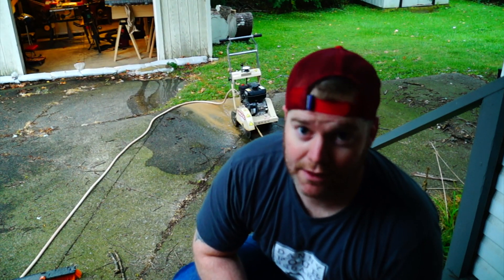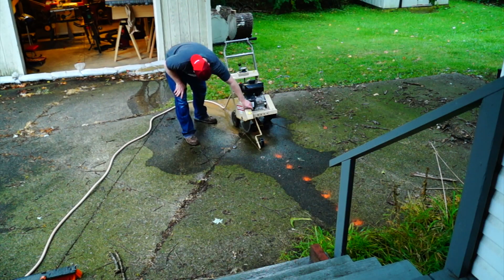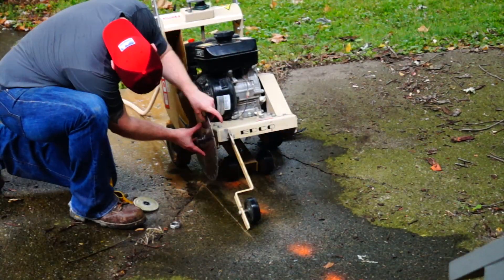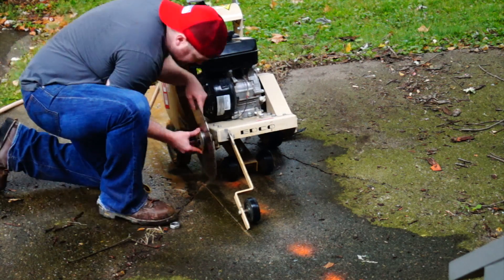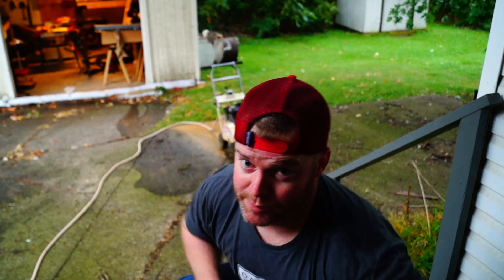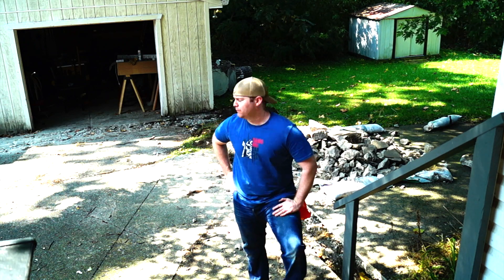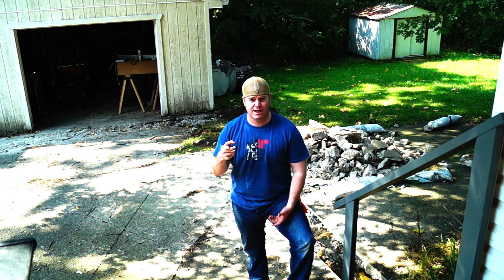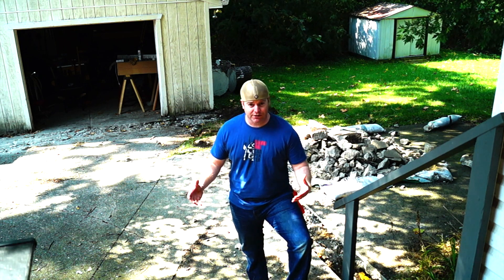Upgrading to 200 Amp Service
In this video I am preparing for the electrician to upgrade my service to 200 Amp.  This involves a lot of things I had not planned on!  Always a learning experience.

Music
DeclanDP - Come Home (2018 Edition)
DeclanDP - Highland (Ft. Jordy)2